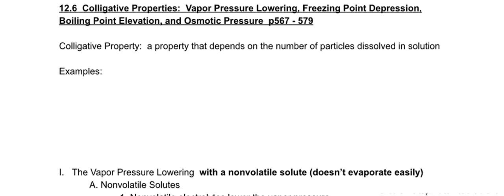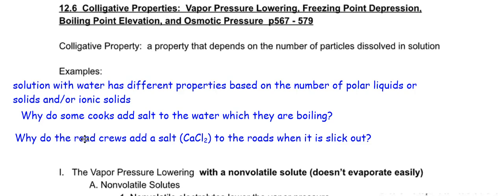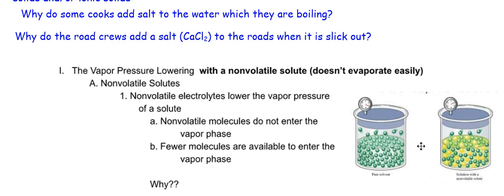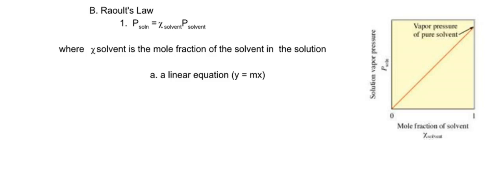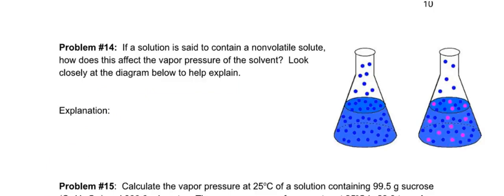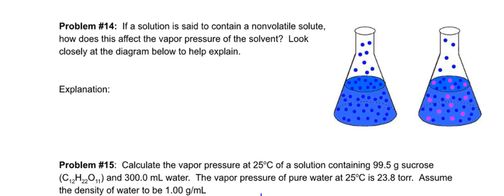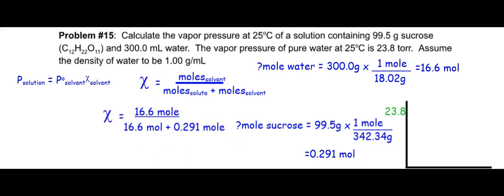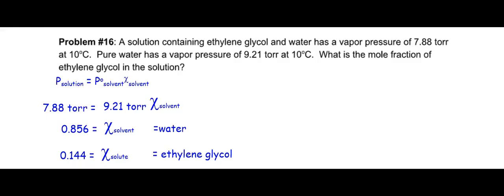Blankwalle 12 6 Part 1